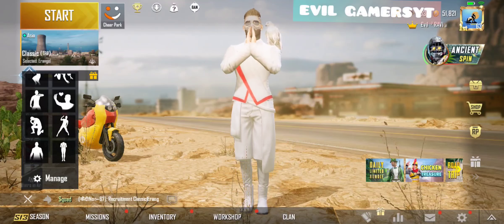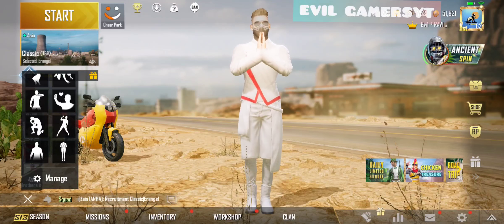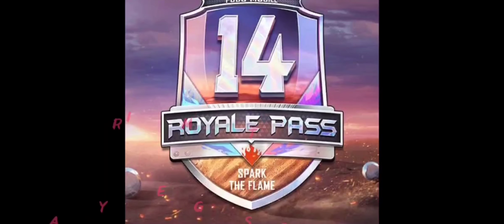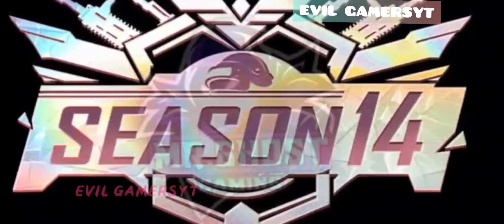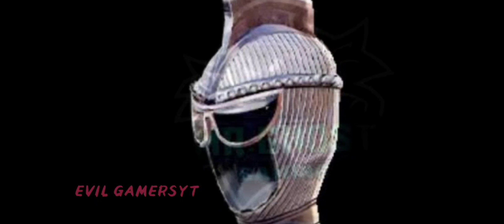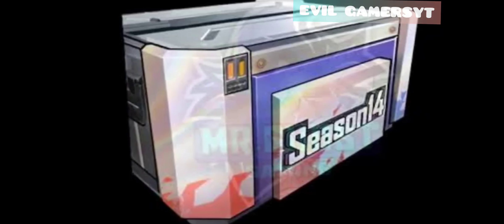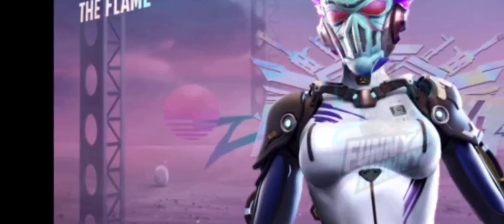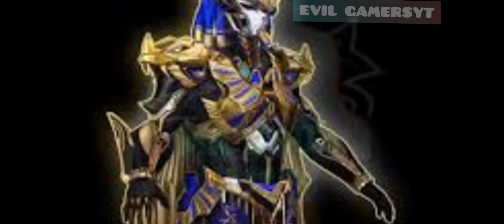PUBG MOBILE Season14 Royalpass Leaks in Tamil | Release Date and Full Details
*.My Hello App ID - 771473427